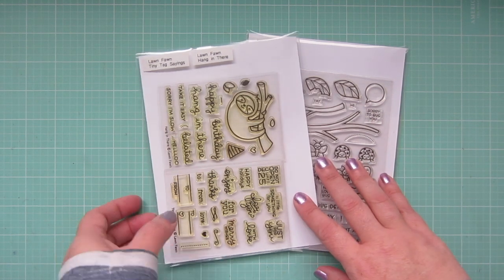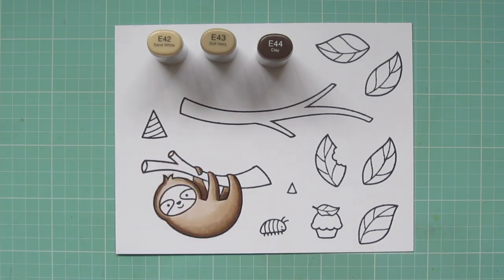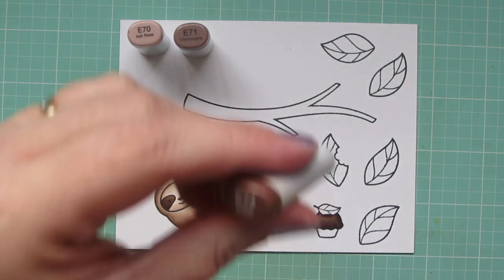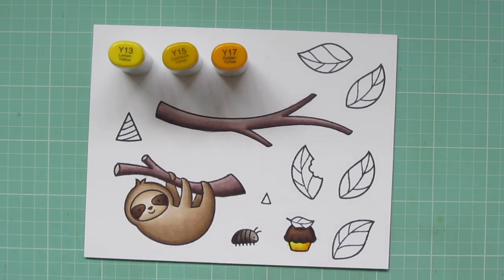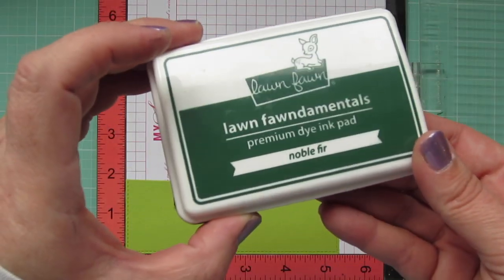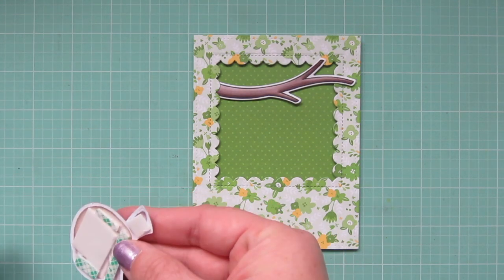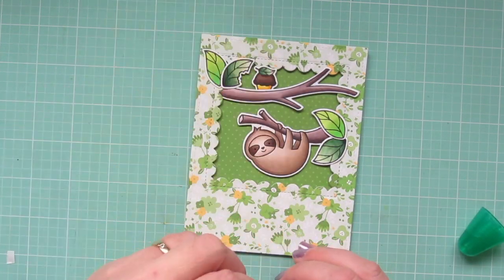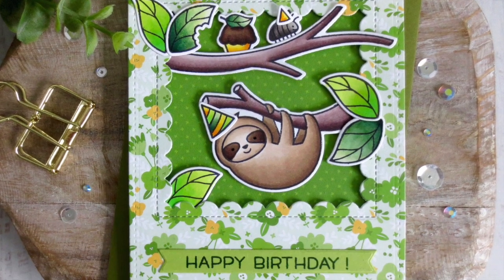Take It Easy Birthday Card | Copic Coloring | Lawn Fawn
A handmade birthday card featuring a cute sloth using Lawn Fawn products and Copic coloring.